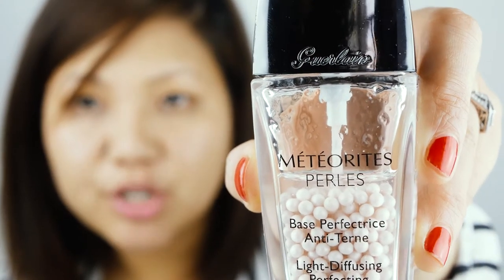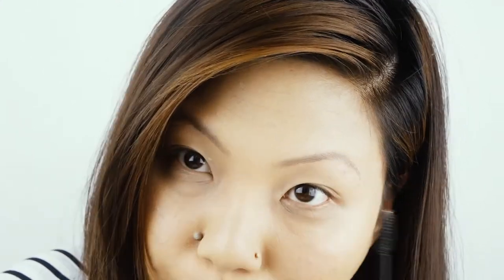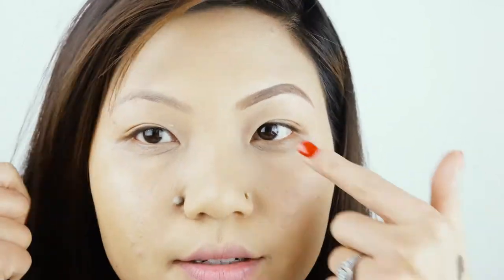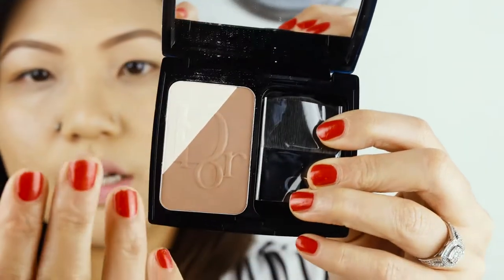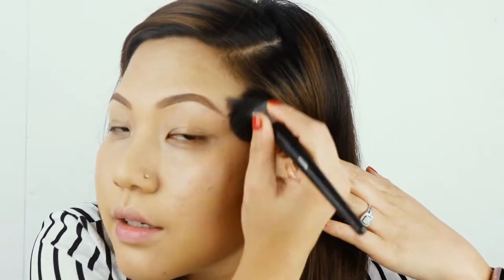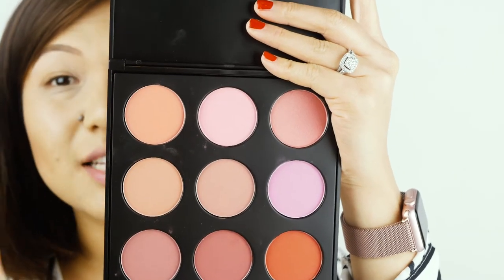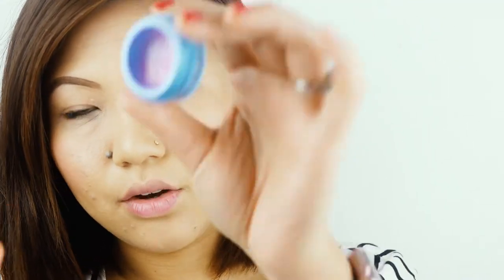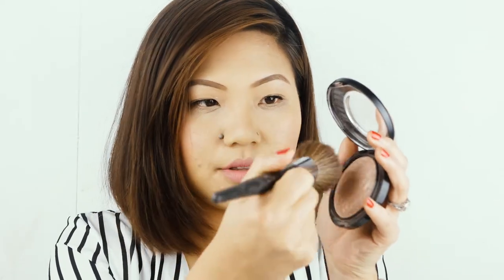My Every Day MaKEUP Routine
Hey guys, welcome to my second video where I will be showing you my everyday makeup routine.